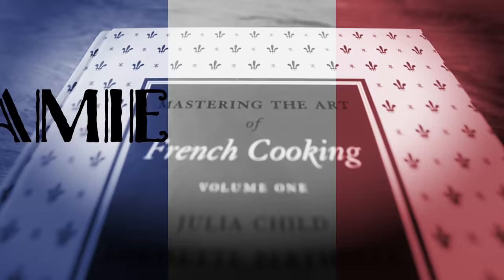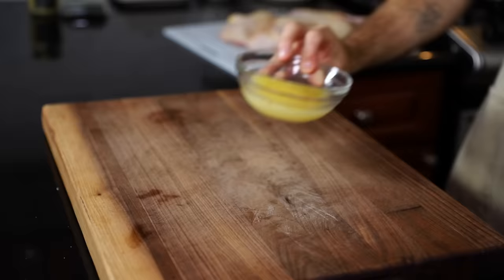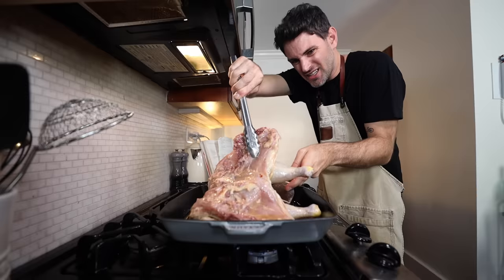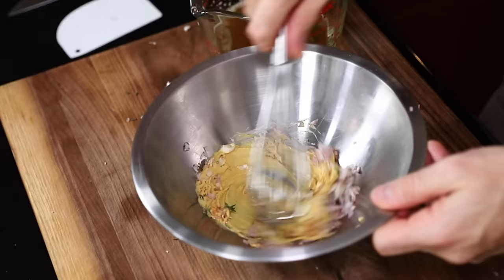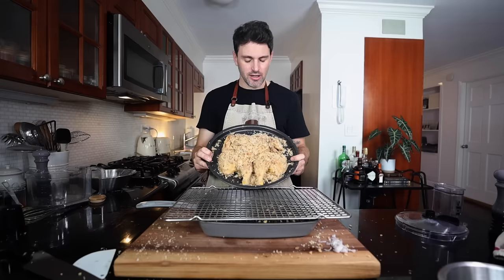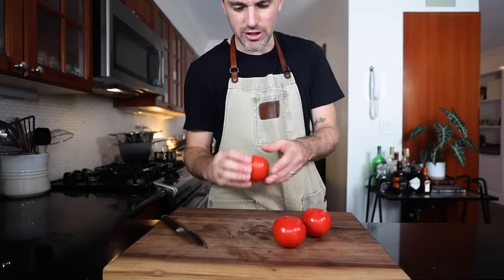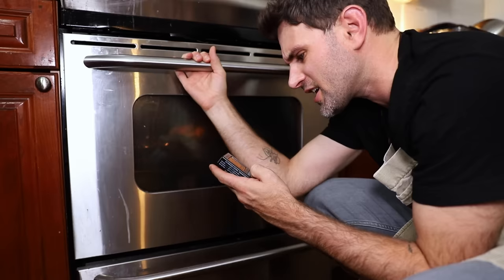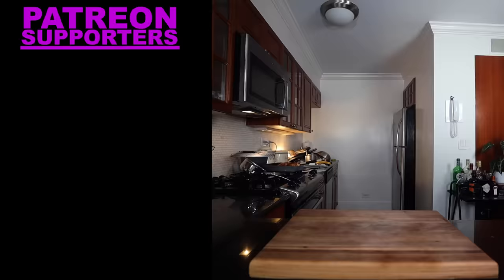Julia Child's Grilled Chicken is NOT What You Think it is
Julia Child's Grilled Chicken (Poulets grillés à la diable) recipe from Mastering the Art of French Cooking volume 1.

Mastering the Art of French Cooking Vol 1 & 2:

Recipe:
young chicken about 4 pounds (I used 3.5 pound), halved or quartered
3 tablespoons butter
1 tablespoon olive oil
Salt
3 tablespoons Dijon mustard
2 tablespoons minced shallots or scallions
1/2 teaspoon thyme, basil or tarragon
2 cups fresh breadcrumbs

Tomatoes
Green Beans
Lemon juice
Parsley